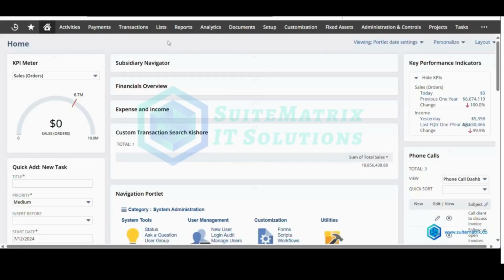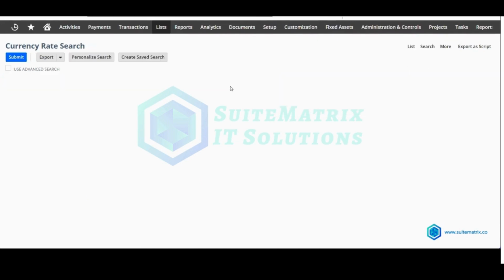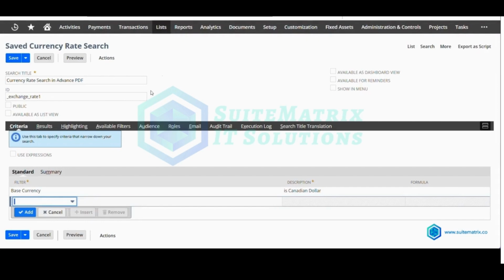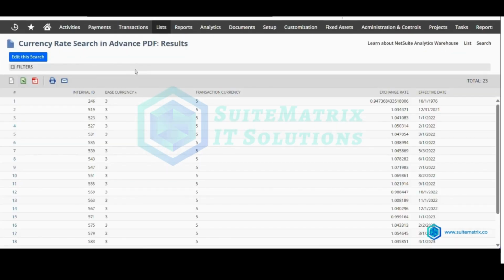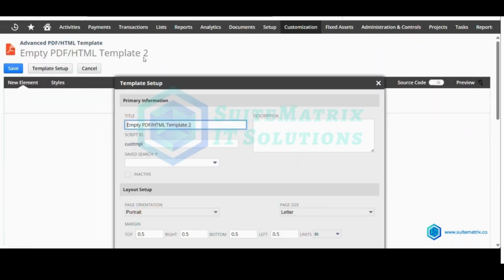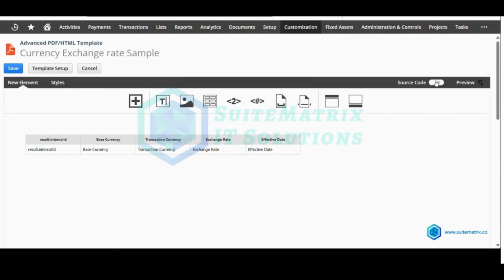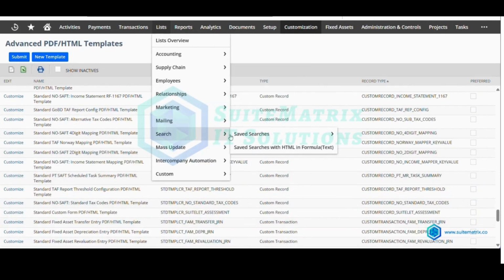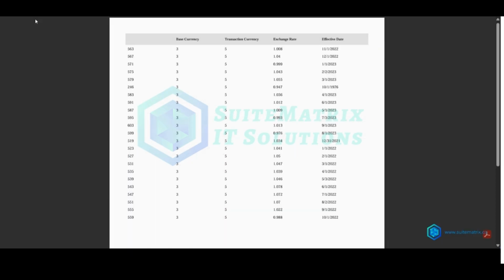Tips & Tricks -11 Boost Your NetSuite Skills: Embedding Exchange Rates in Advanced PDF Templates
In this video, we will explore how to embed exchange rates in advanced PDF templates in NetSuite. By learning this skill, you can enhance your NetSuite proficiency and streamline your financial reporting process.

Key Takeaways:
1.Understanding how to embed exchange rates in advanced PDF templates
2.Enhancing financial reporting efficiency in NetSuite
3.Improving overall NetSuite skills and proficiency